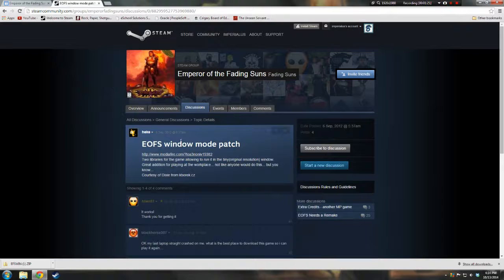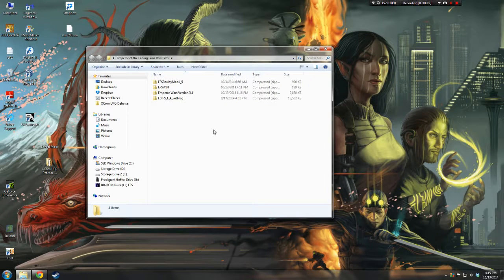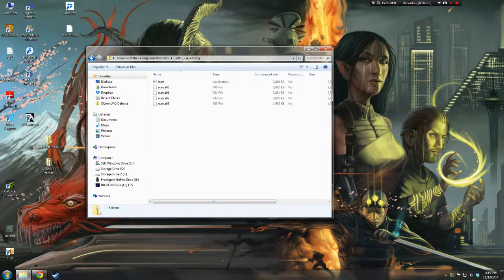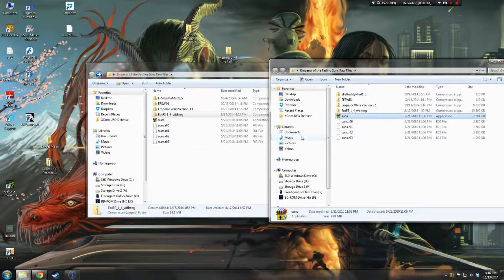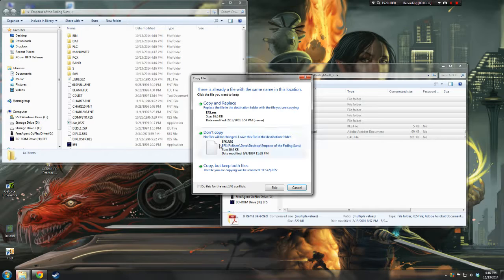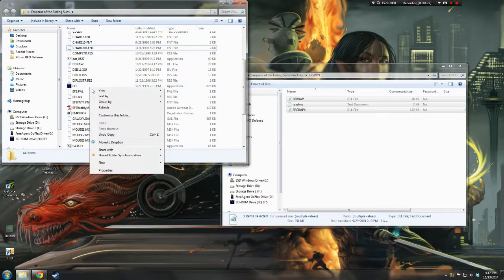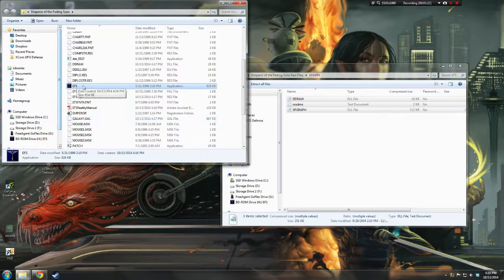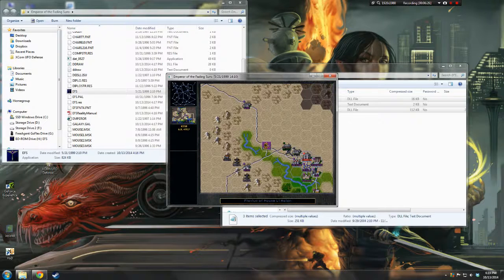Getting EFS to run on Windows 7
Here is a quick tutorial video I made to show folks how to get EFS with the Emperor's War mod installed and running on my Windows 7 machine.  Hope you find it useful.

Also check out the EFS Steam Group here.  Hit me up for some multiplayer.